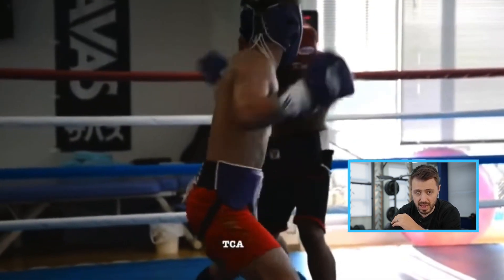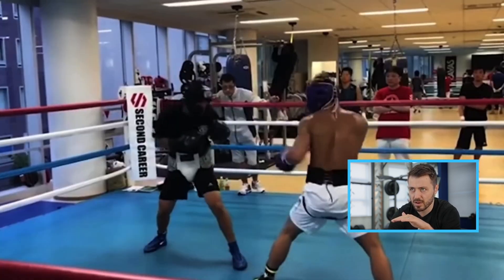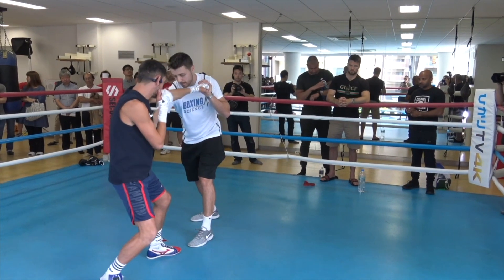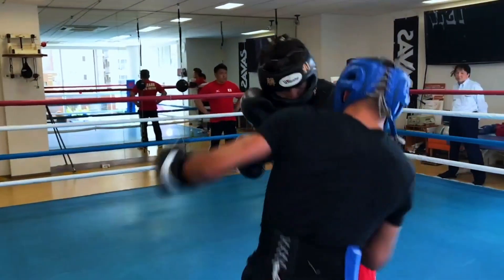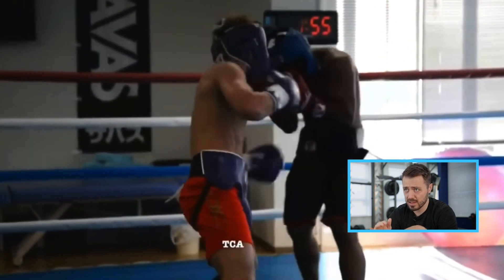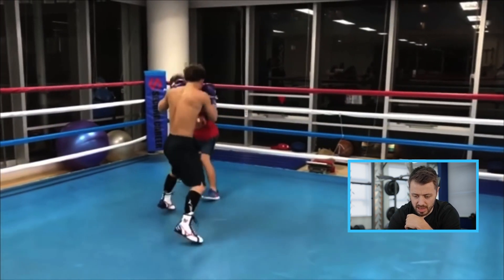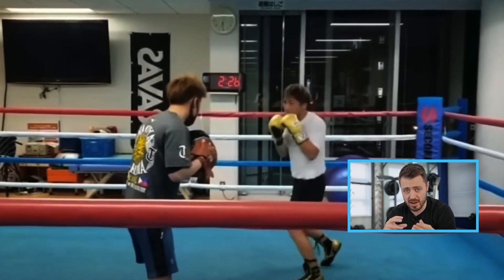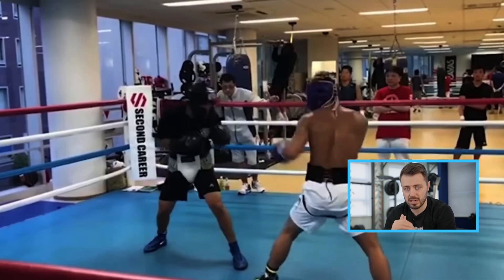The Secret Behind Inoue's Punch Power?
We analyse Naoya Inoue's strength and conditioning training methods and offer a hypothesis to why he can produce incredible punching power

WATCH TO THE FULL BOXING SCIENCE REACTS EPISODE HERE

🏋🏼️ EXERCISE LIBRARY
💪🏼 COACHING WORKSHOPS